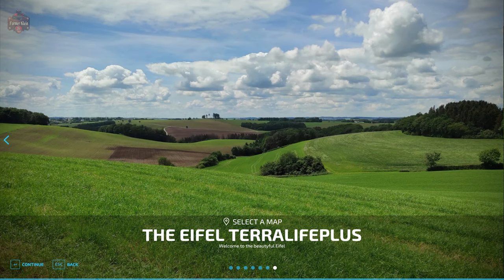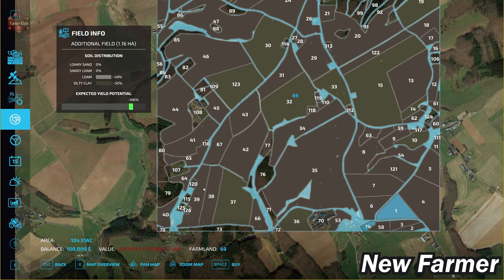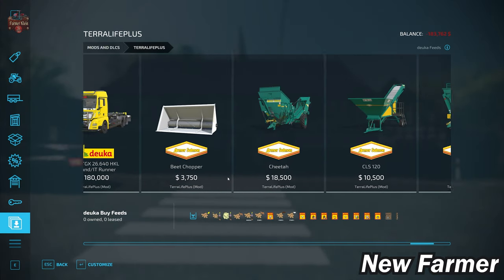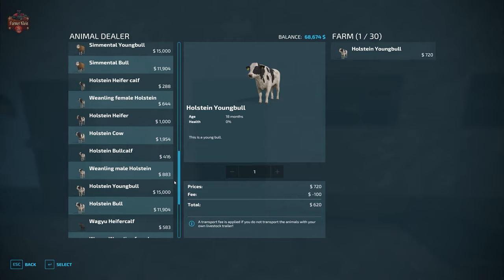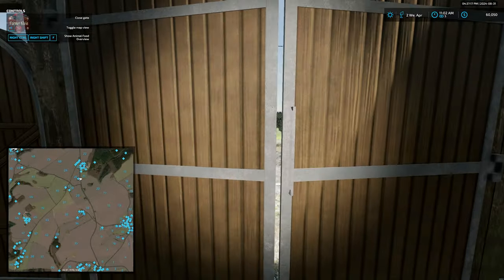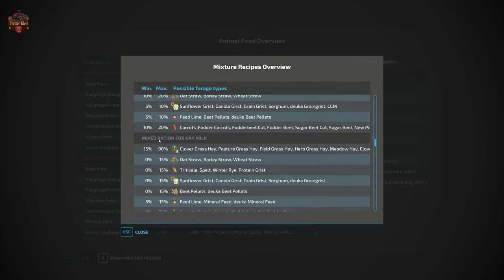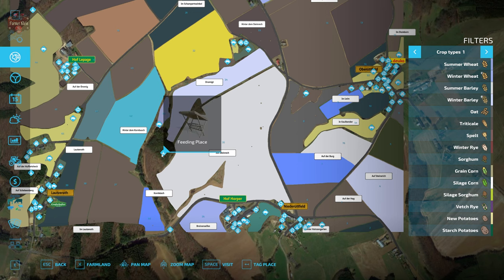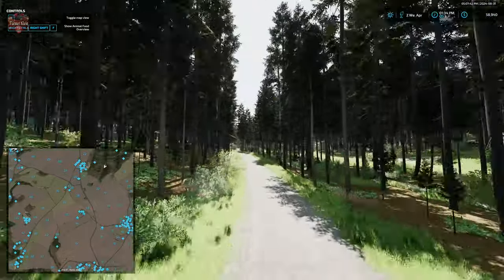The Eifel - TerraLifePlus | Map Tour | Farming Simulator 22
00:00:00 Start
00:00:22 Intro
00:06:40 PDA, Sell points, Starting land
00:17:24 Starting Equipment
00:19:21 Farm tour
00:40:00 Animal food differences
00:47:21 Production Overview
00:53:08 Fly Over

Welcome to the Eifel for TerraLifePlus

This Map is part of the TerraLifePlus Project and can't be played without it.
The Eifel, located on Germany's border with Belgium and Luxembourg, is considered a low mountain range. With its highest point, the "Hohe Acht", located at 747 meters near the Nürburgring.
Let yourself be enchanted by the hilly landscape, the idyllic streams, the scattered forest areas and the beautiful views.
The real-life replica demands a little skill from the player, as you will look in vain for helper-friendly fields here.

126 farmlands
3 farms
4 optional farms
1 sawmill
4 sellingstations
The map is Manure System ready
The standard Giants helper also finds its targets in the Eifel

special feature: Grafschafter

The charity project was also supported by:
- Agrar Asse
- AgrarDesign Austria
- BernieSCS
- Bigfarmer145
- Cinématique Farming DK
- Creative Mesh
- DMI
- DSA Kastor & Floowy
- EireAgriModding & 4D Modding
- FarmerFiveTom
- Jogi
- Landbauer
- LeoLeo
- MA7 Quentin & Team
- Pikaso
- RealismusModding
- SMI-Matteo
- TakerLS
- TopAce888
- Univers-Simu Bruno & Latic
- Wopster

Manufacturer None
Category Map
Author [F/A]SergantBilco and FarmingAgency
Size 620.88 MB
Version 1.0.0.0
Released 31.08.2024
Platform PC/MAC

Games and Online Game Stores

Giants Software - Partner Code: FarmerKlein